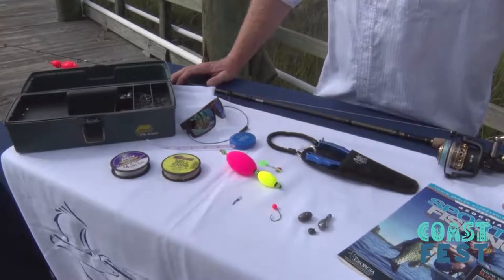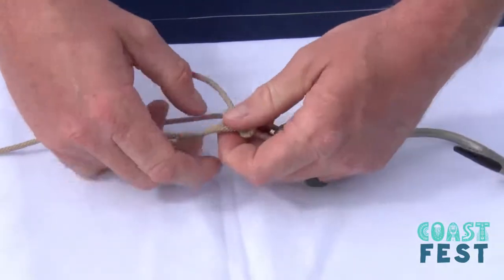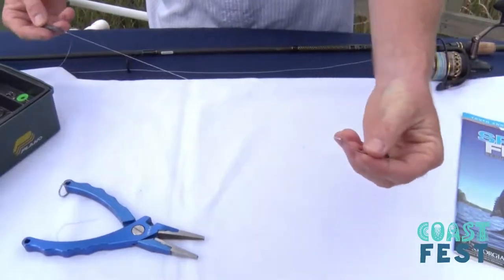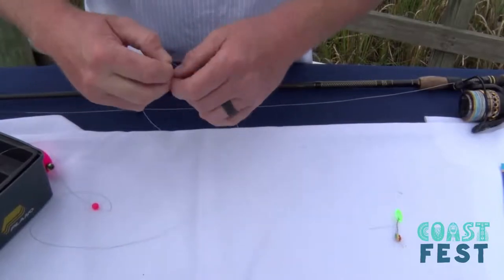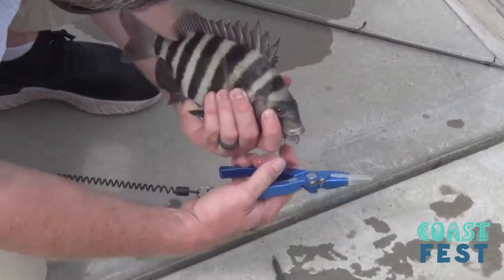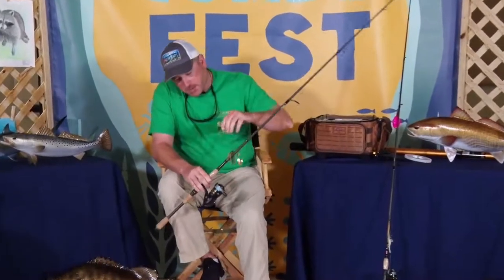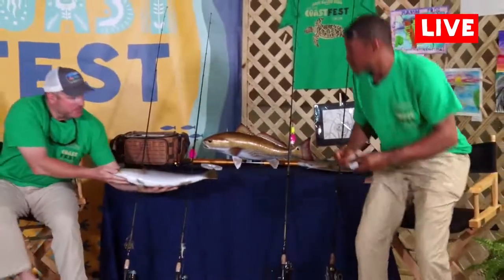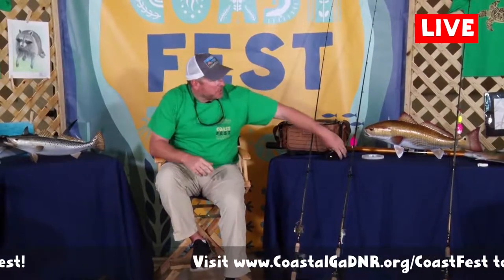Fishing Basics 101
Have you ever wanted to go saltwater fishing, but weren't sure how? We're gathering up some of our most skilled anglers at CRD for a Fishing Basics 101 interactive web course! We'll show you what you need in your tackle box, how to use it, and how to target specific species of fish!